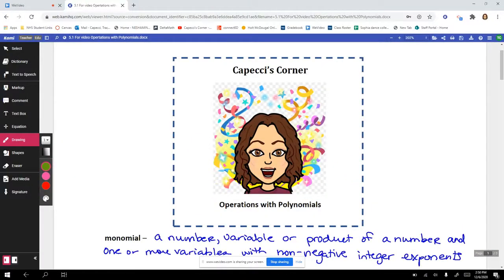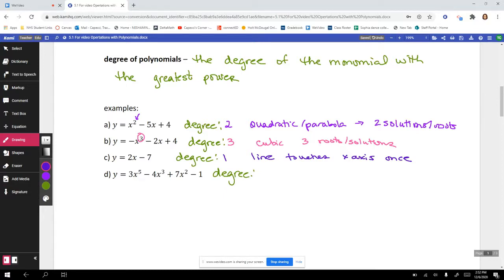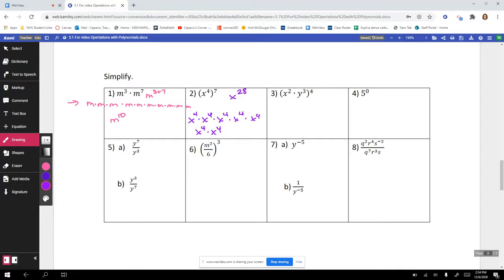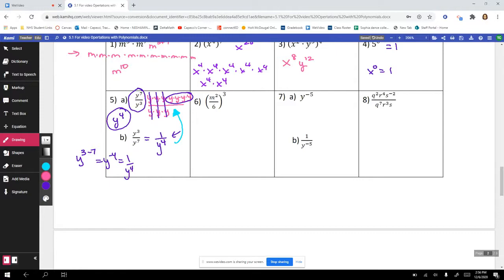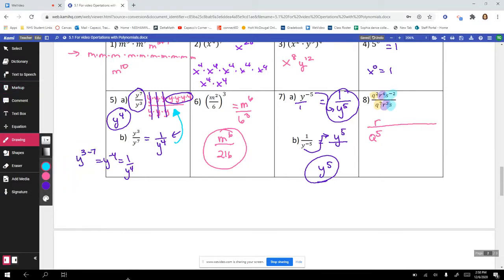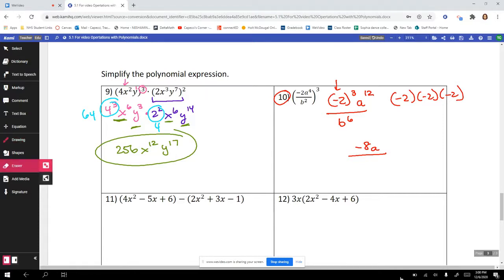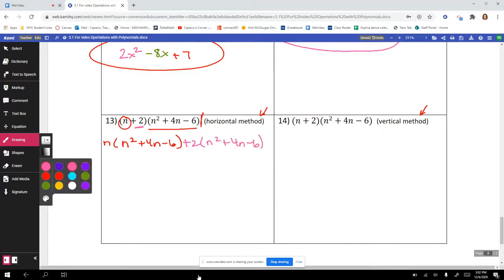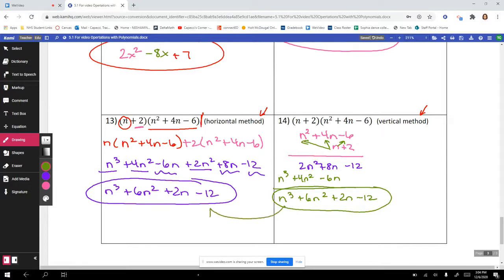Operations with Polynomials